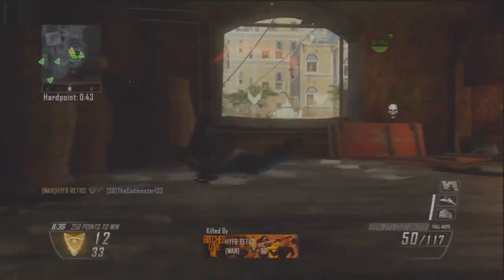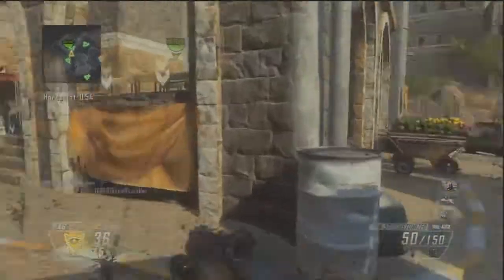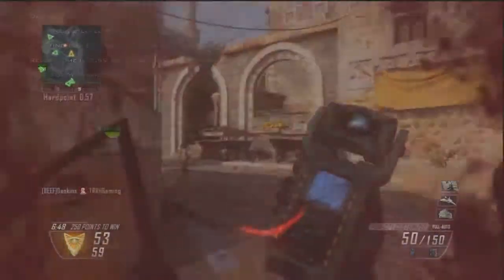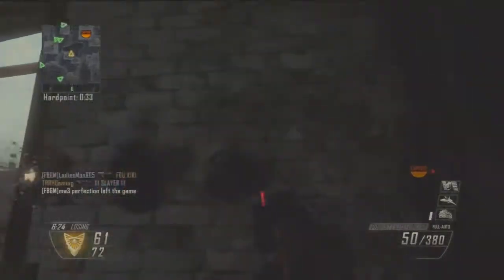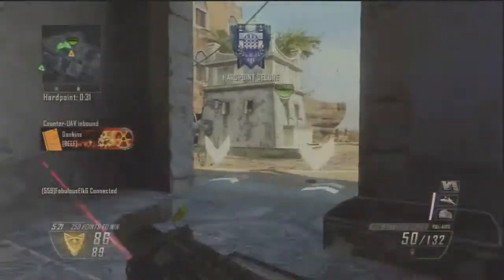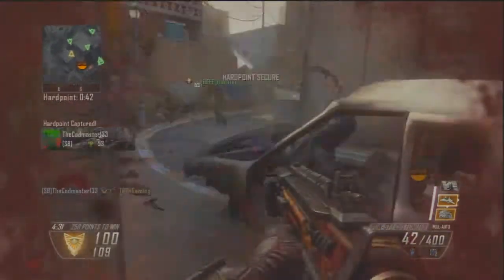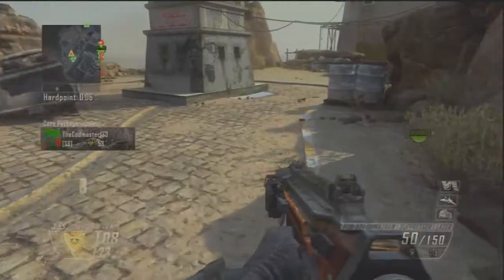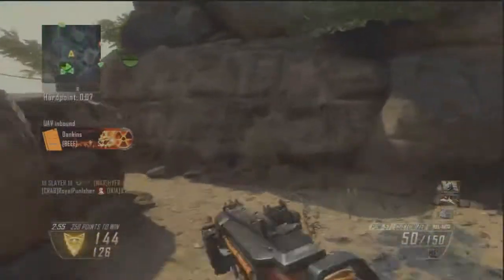Black Ops 2 - Best SMG PDW 57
Leave a "LIKE" if you want daily Factions Let's Play!
Put "FACTIONS" as your comment if you read the description!
Maplecraft Factions ► 6:30 EST (Every Day)
Enable notifications to see my videos the second they come out
Minecraft Factions Server Lets Play Ep.23 (MapleCraft)

This is Season 3 of Factions. The server had a reset 3 weeks ago.

Factions is a competitive gamemode in which players can create their own clan (or faction) and construct bases & all the necessary grinders/farms, raid other factions, form an alliance with others, and much more! This gamemode is also very well known, and has a very large YouTube fanbase. Some YouTubers that record this gamemode are; TheCampingRusher, MrWoofless, PrestonPlayz, Wildx, and many more! The gamemode Factions became popular because of big servers such as CosmicPVP, TheArchon & SaicoPvP.

In this season of MapleCraft Factions Server Lets Play, we focus more on raiding and becoming the top faction through pvping and creating the best base. We also frequently show off other peoples base's by doing base tours of them. We also attempt to learn how to use TNT cannons through practicing on the MapleCraft cannon test server. (AC-130 Cannons are disabled)

Maplecraft is the best OPFactions server. This server has custom enchants, mcmmo, monthly crates, bossmobs and much more!

In today's episode raid a end base using a wither. This base had over 15x irongolems and was quite a rich raid. We also open some custom enchant books and we use about 100k experience in total.

Comment Factions1
Today were goin to talk about the best smg in the game which to me is the PDW 57